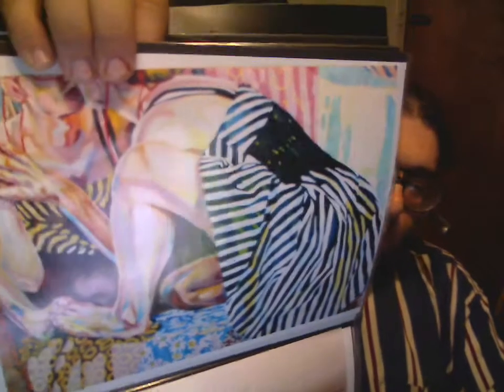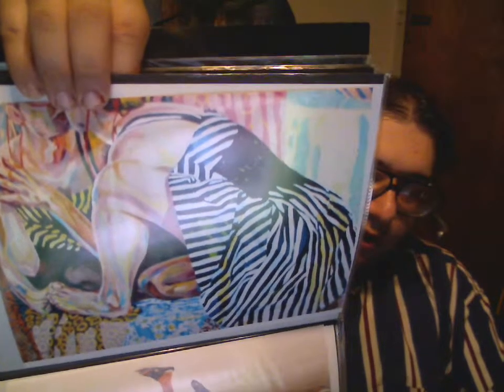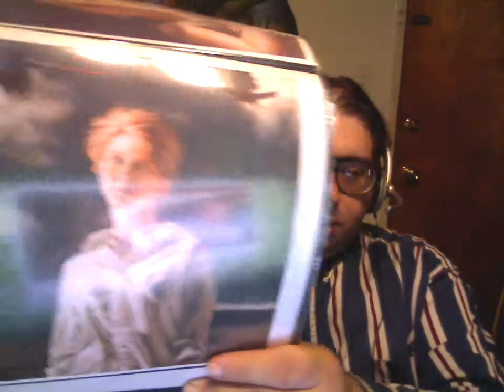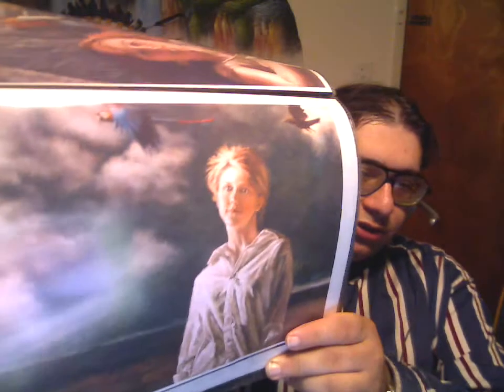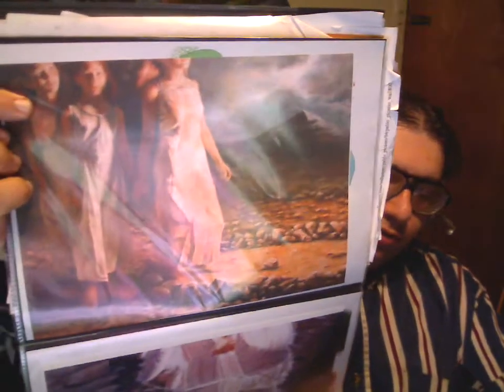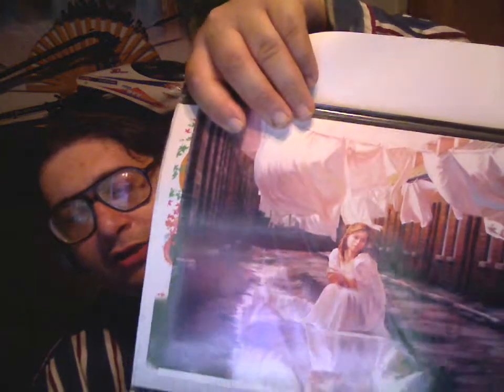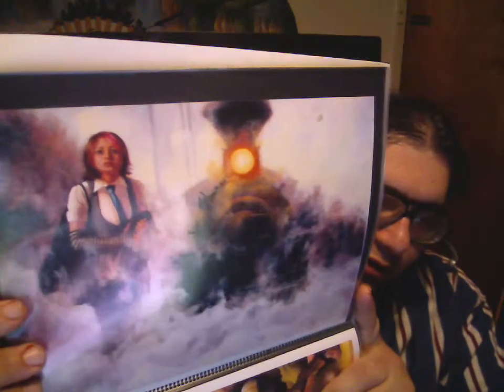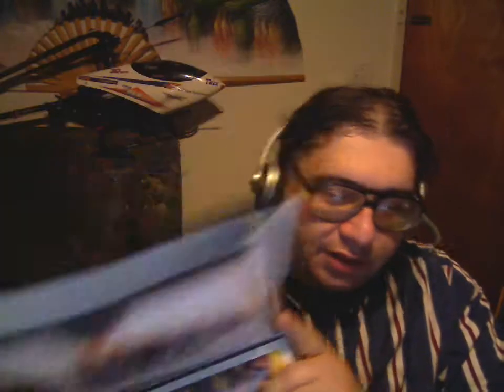American painters should not be too greedy not to lose profits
This liberal art critic's message reveals specifics of American art exhibition at improbable prices of a few thousad dollars at Bergamot Station array of private art studios. Photo pigment imprints on canvas were also available, along with overpriced paintings on minor themes.